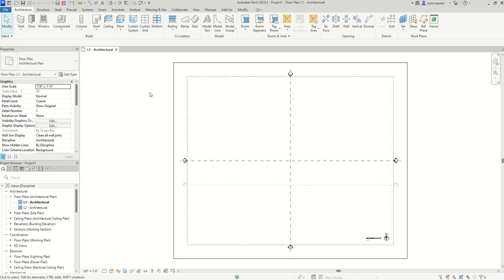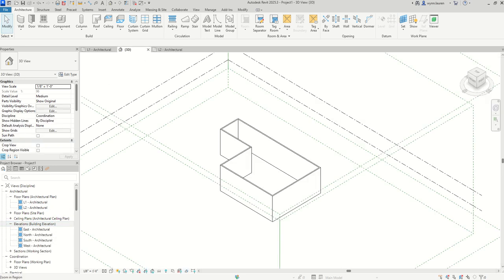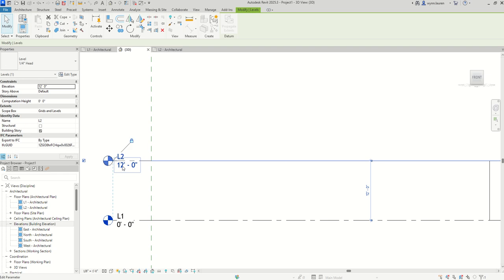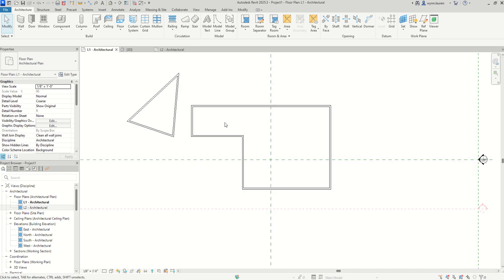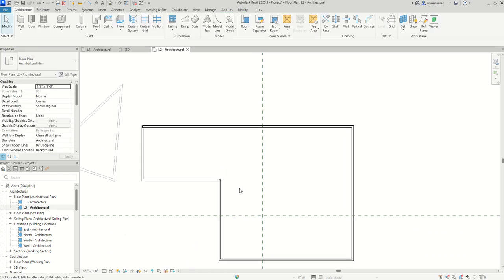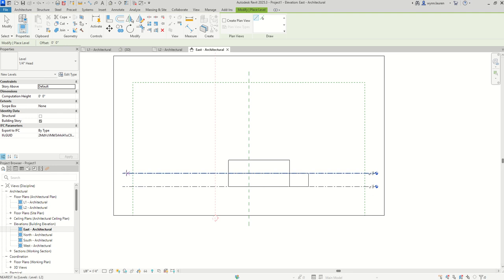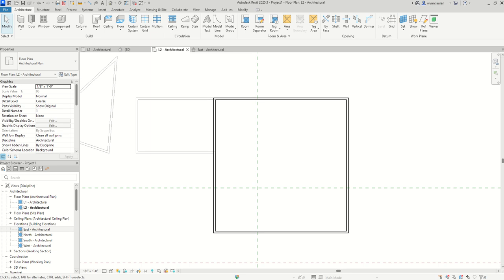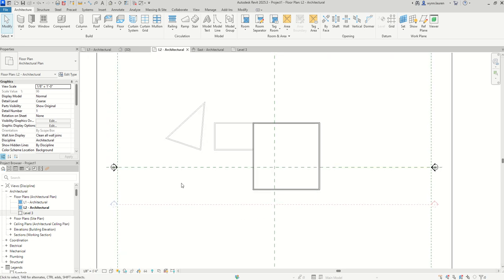Creating Multiple Levels